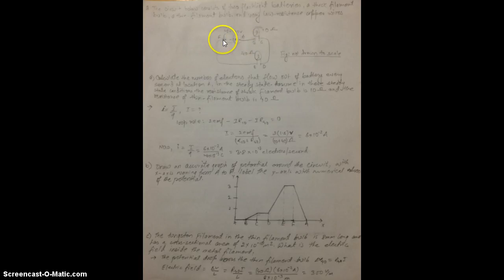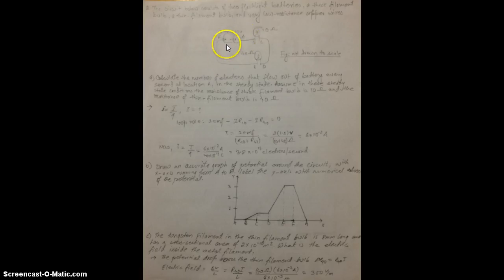Circuit Problem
Physics